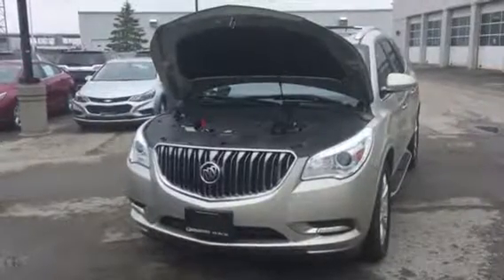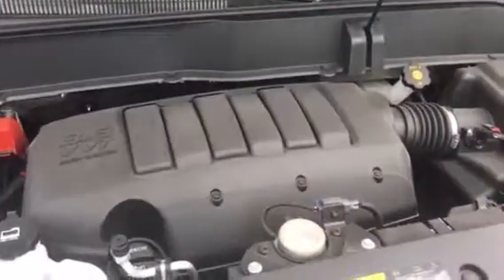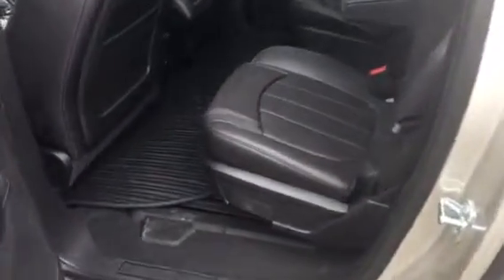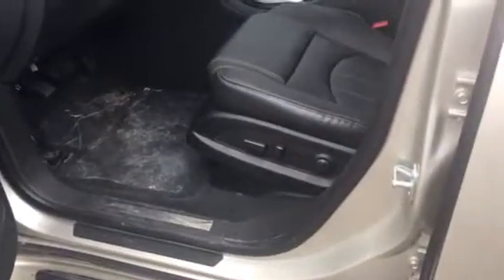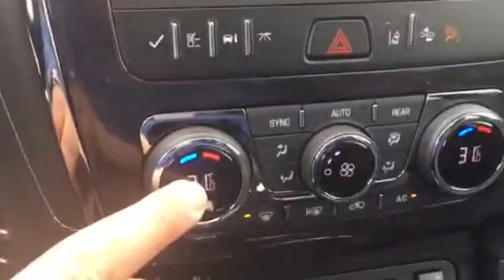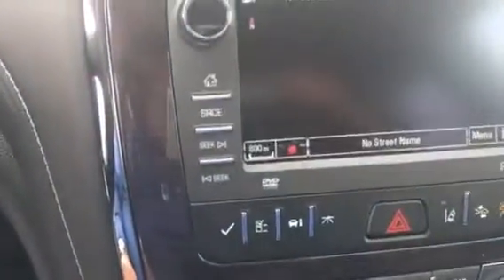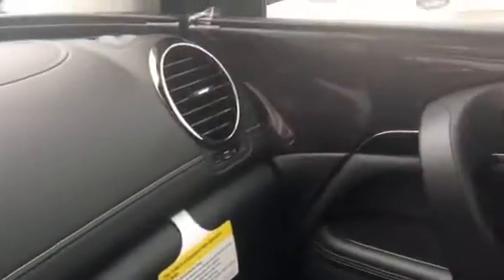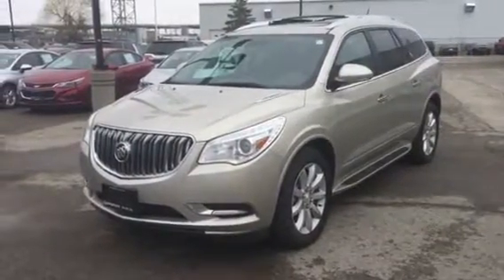2017 Buick Enclave